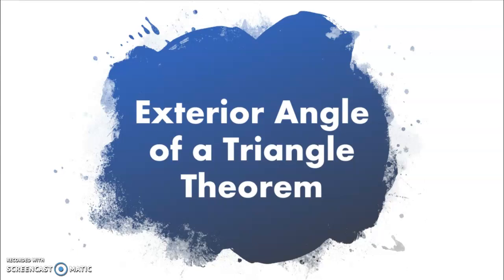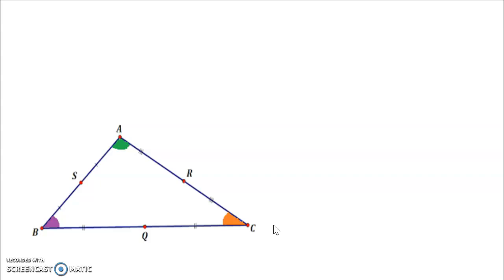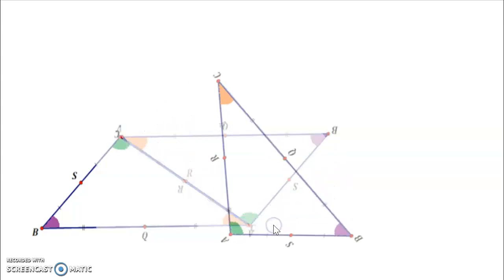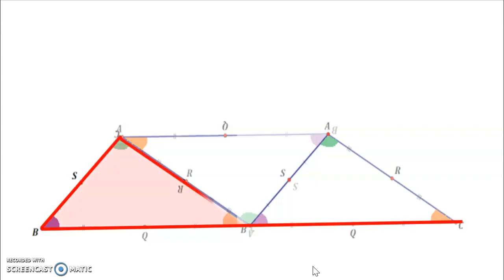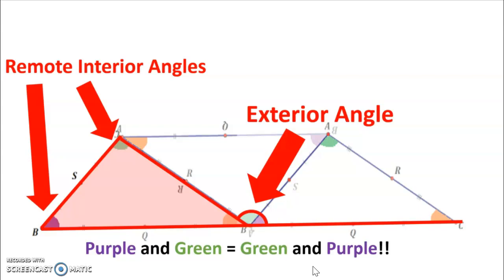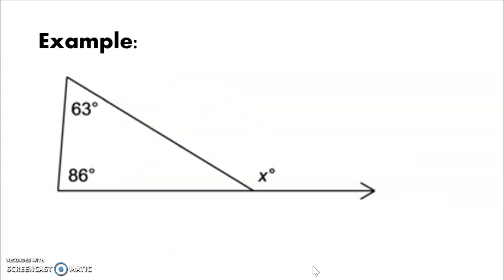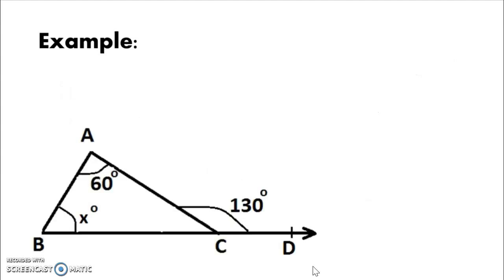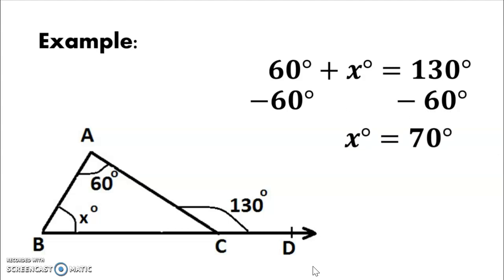Exterior Angle of a Triangle Theorem